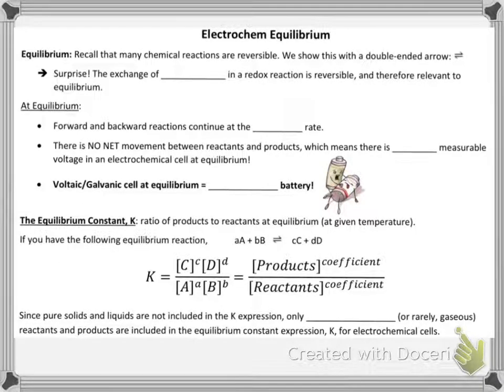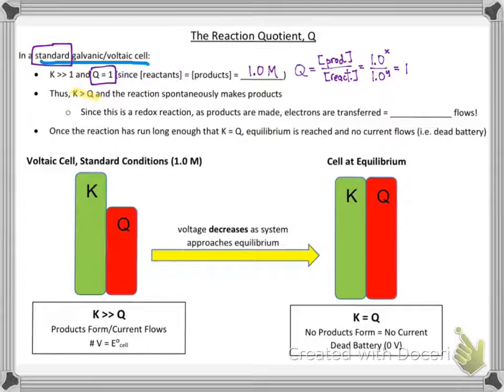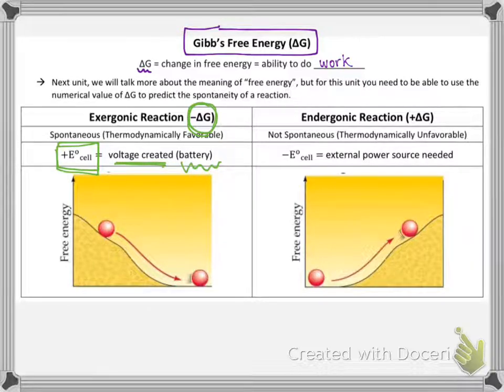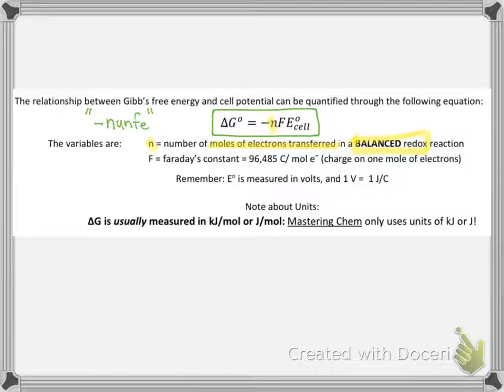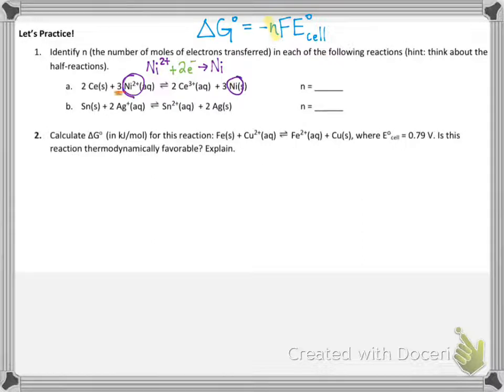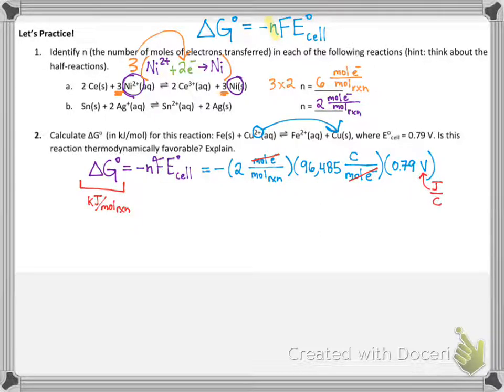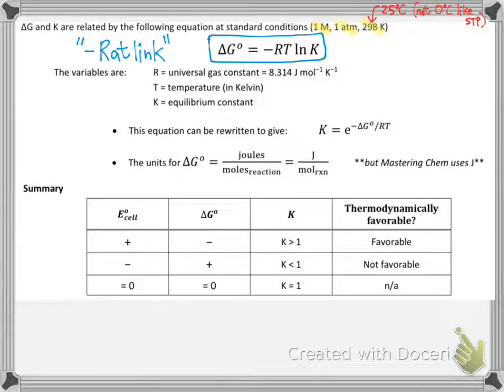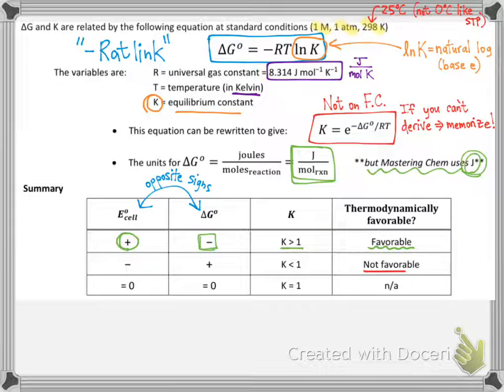AP U3 Part 8 Electrochem Equilibrium